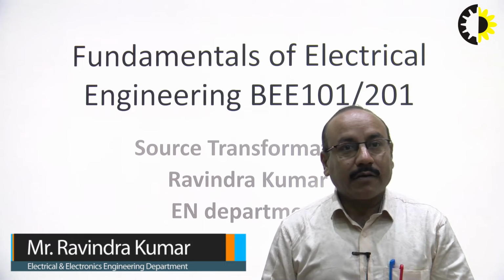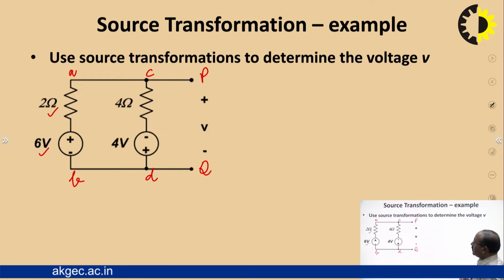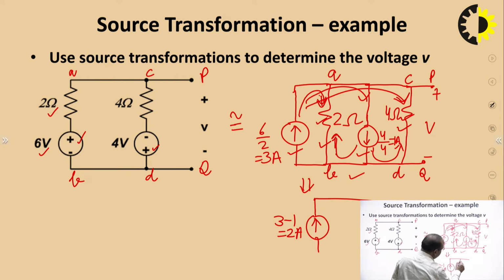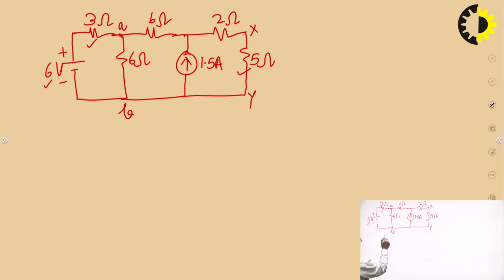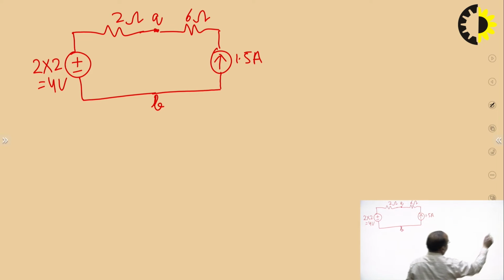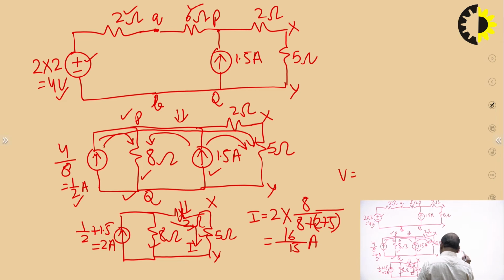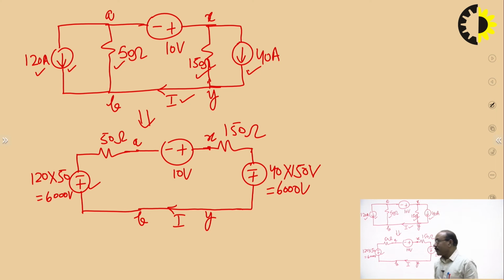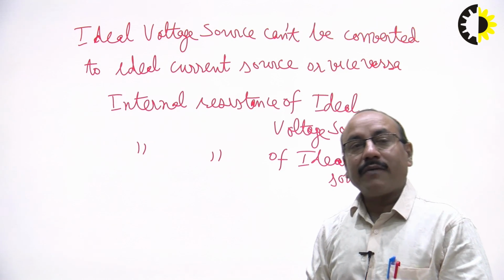SOURCE TRANSFORMATION || FUNDAMENTALS OF ELECTRICAL ENGINEERING || LECTURE 01 BY MR RAVINDRA KUMAR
In this lecture  I explained source transformation technique for simplification the circuit, I also discussed the expression for voltage regulation of a transformer.